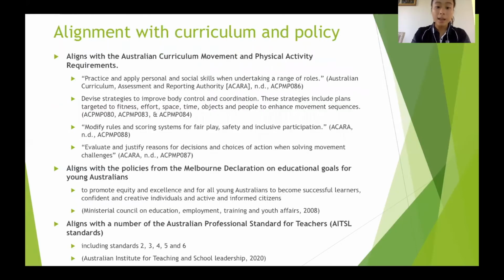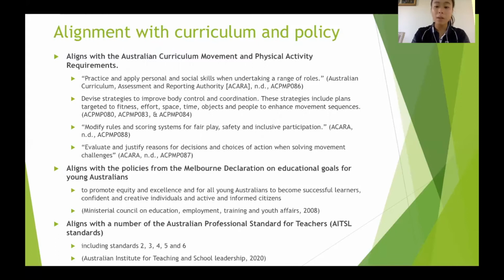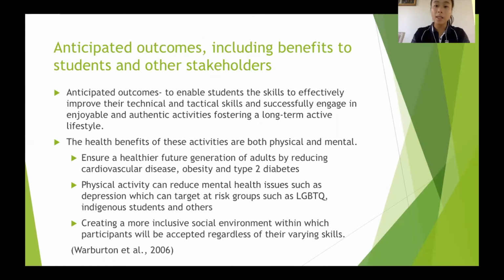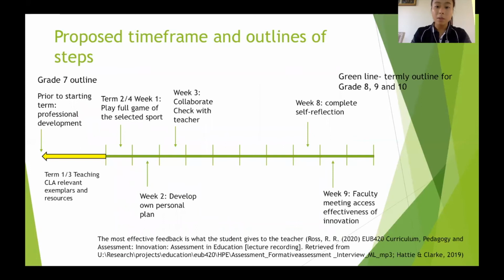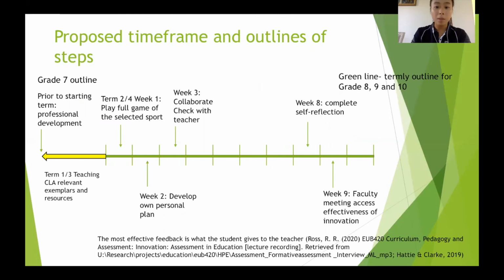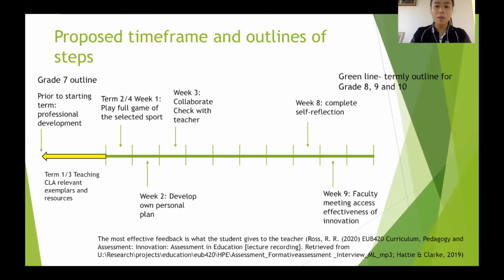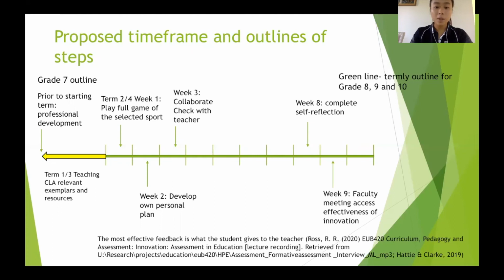Antonia Lu (n10023542) - EUB420 - Assessment 1: Proposing a Curriculum Innovation